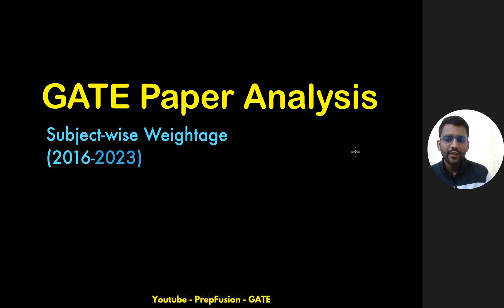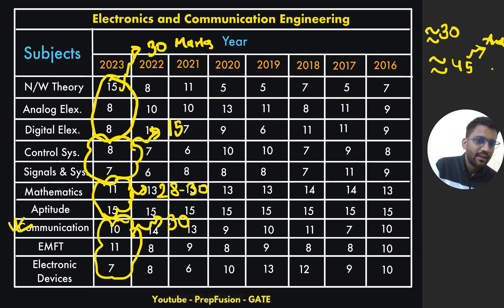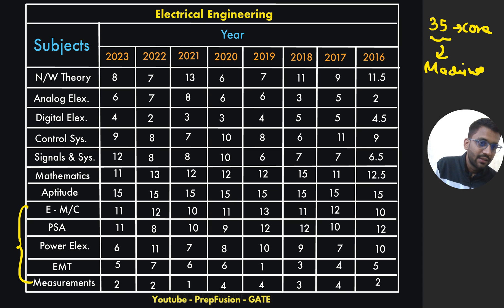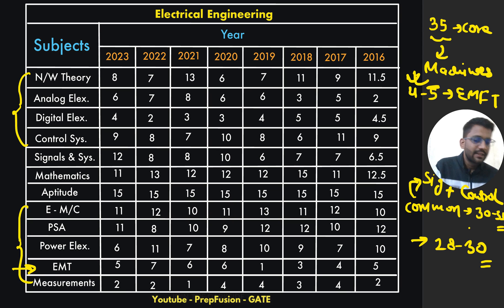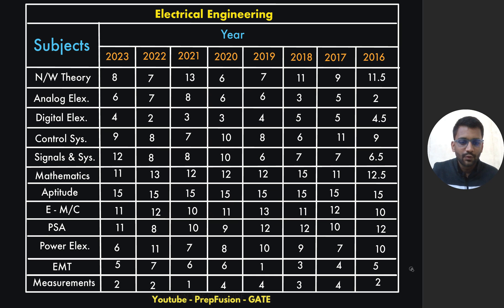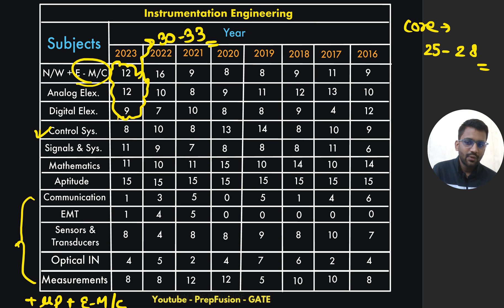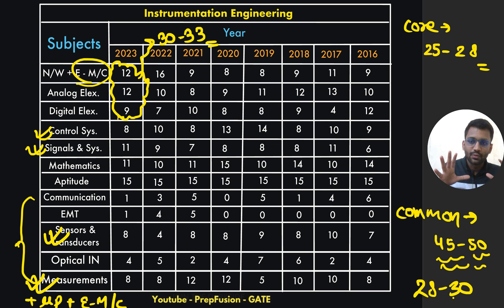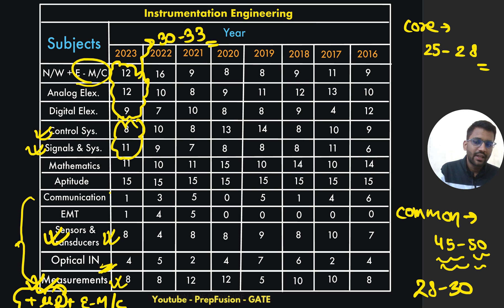Subject-wise Weightage of GATE Question Paper || 2016-2023 || EC/EE/IN || PrepFusion